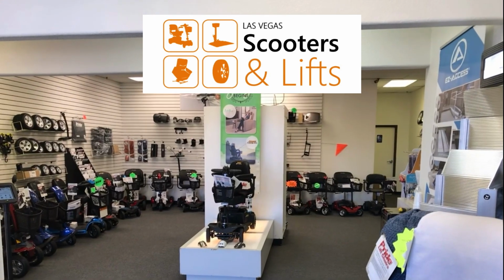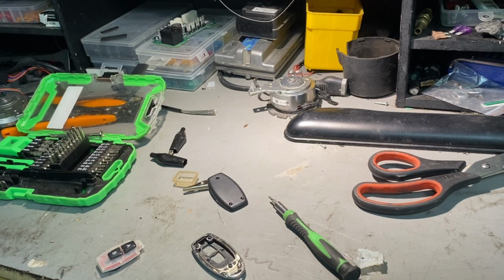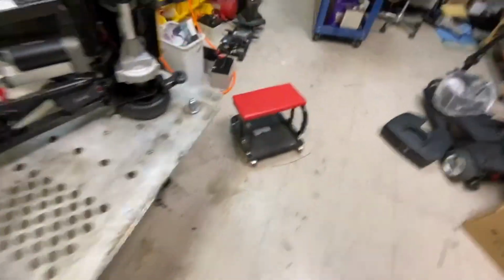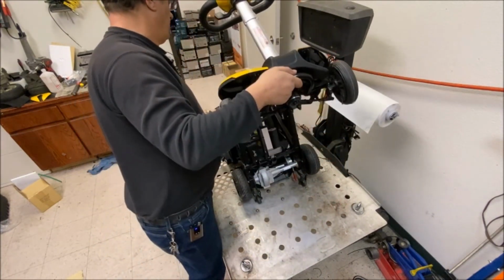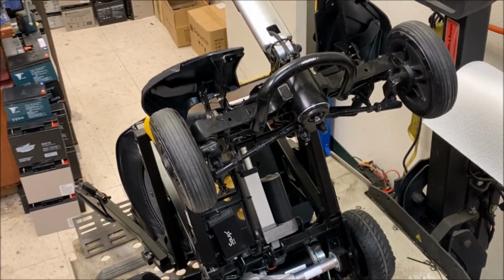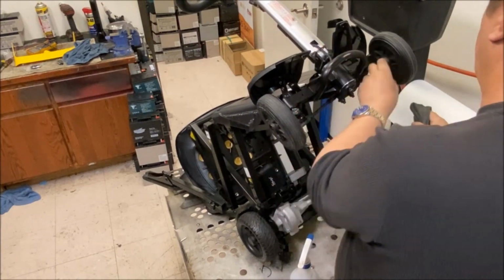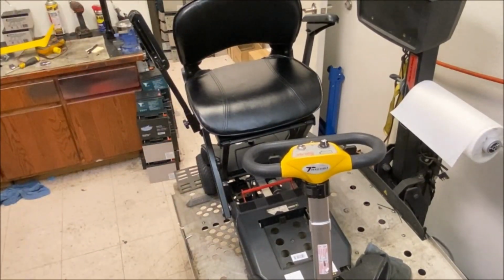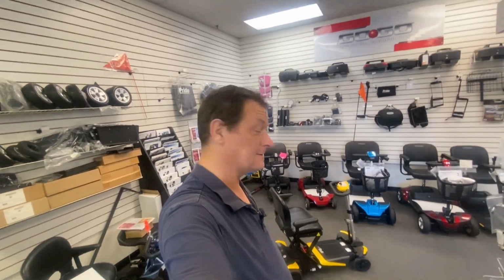A Solax Transformer but with a difference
Even though they keep coming in this Transformer is a little different! This Transformer was traded in by a customer so this time it's for us!!  Time to refresh this little old scooter and give it a new home.